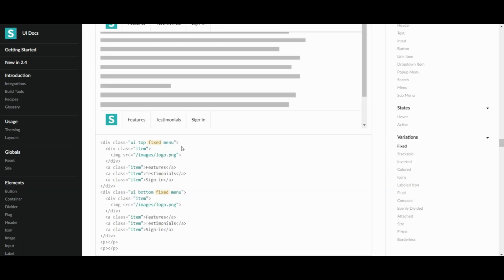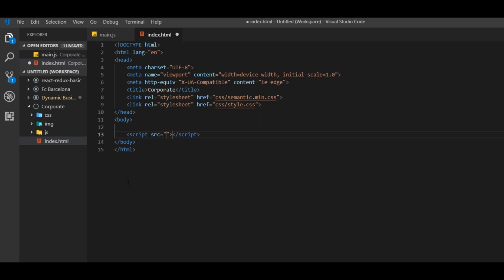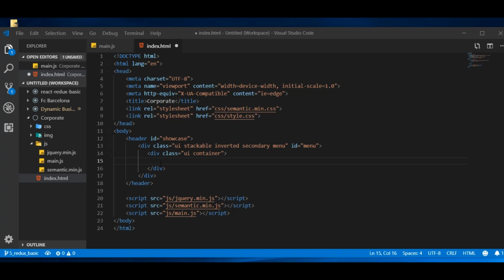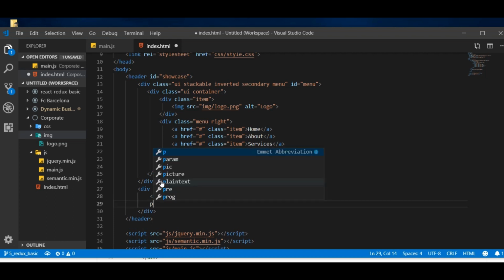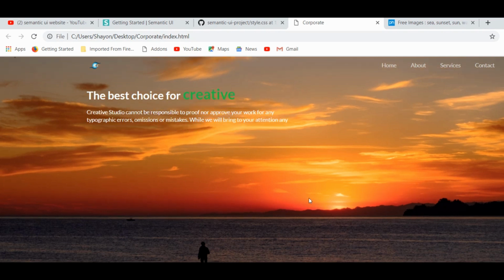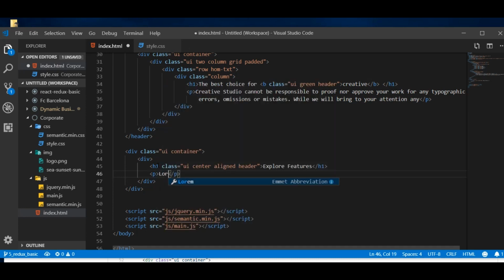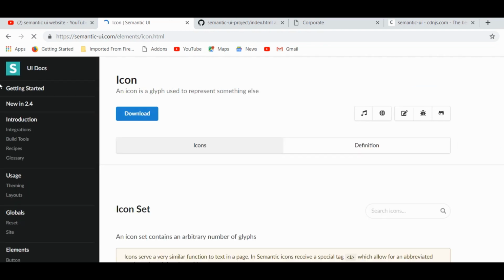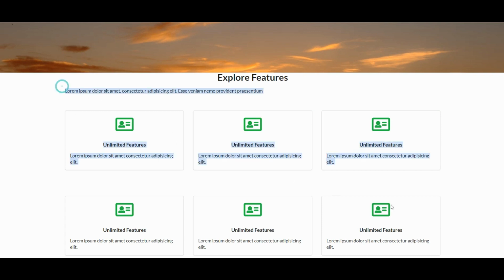Corporate Website Design From Scratch With Semantic UI - Setting up Project - Bootstrap Alternative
Semantic empowers designers and developers by creating a shared vocabulary for UI.

Semantic UI In 60 Minutes,
Responsive landing page with semantic ui- basic html web page,
Semantic UI - Grid System - Part 3,
Semantic UI: Part 1 - Setting up Project

bootstrap
html
u
node js
nodejs
jquery cdn
javascript
ui
angular js
css
js
jquery
semantic ui
java script
reactjs
bootstrap templates
bootstrap themes
parallax
jquery ui
css framework
semantics
jquery validate
underscore
jquery css
jsfiddle
semantic ui cdn
semantic ui templates
semantic cdn
semantic ui angular 2
semantic ui css
semantic ui datepicker
ui semantic
semantic ui calendar
semantic ui angular
semantic css
cdn semantic ui
javascript ui framework
semantic ui dashboard
javascript ui
ui framework
angular semantic ui
semantic ui framework
semantic ui rails
web ui framework
angular 2 ui
semantic ui carousel
semantic js
semantic ui responsive menu
semantic ui js
semantic ui websites
java ui framework
javascript ui library
semantic ui css cdn
semantic ui wordpress
js ui framework
semantic ui admin
semantic ui browser support
semantic ui design
semantic bootstrapping
css cascade
semantic ui website templates
javascript gui framework
semantic ui mobile only
cascading style sheets
javascript jquery
bootstrap semantic ui
js ui
angular ui bootstrap